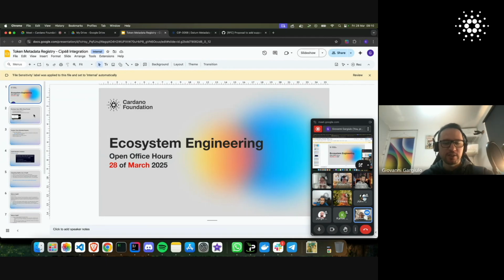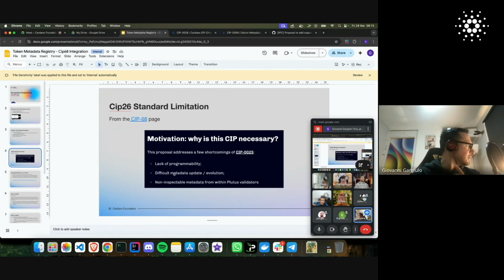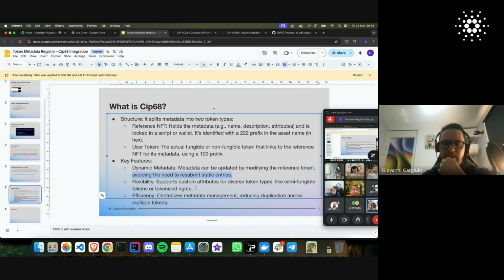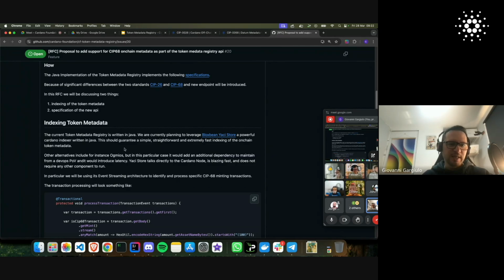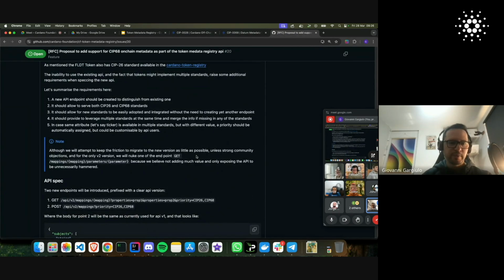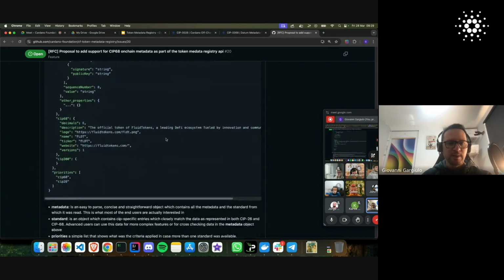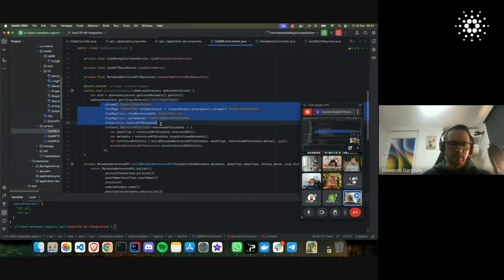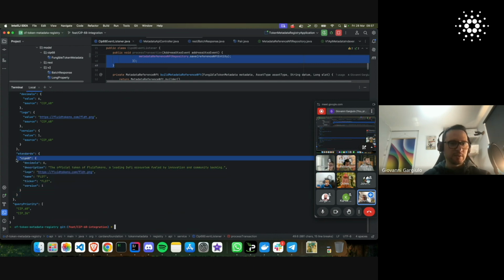Cardano Ecosystem Engineering - Developer Office Hours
In this session, Giovanni Gargiulo from the Cardano Foundation dives into the evolving world of ecosystem engineering within Cardano. Whether you're a seasoned software engineer or just exploring blockchain technology, this session offers valuable insights into the DevOps practices that power the Cardano network. The session explores how engineering plays a key role in maintaining scalability, security, and efficiency within the ecosystem.

Speaker: Giovanni Gargiulo, Senior Software Engineer - DevOps at Cardano Foundation

🔍 What you’ll learn:

- Overview of ecosystem engineering in Cardano
- Challenges in building a robust decentralized infrastructure
- How Cardano's infrastructure evolves to support global adoption
- Key practices for maintaining high availability and resilience

Future trends and developments in Cardano ecosystem engineering

This session is perfect for developers, engineers, and blockchain enthusiasts who want to understand how Cardano’s ecosystem engineering contributes to the network’s growth and success.